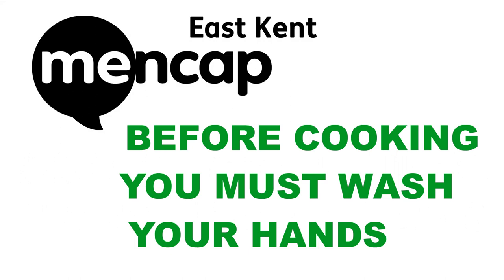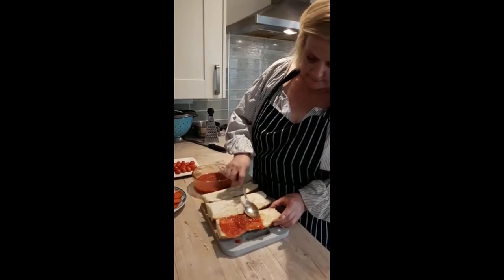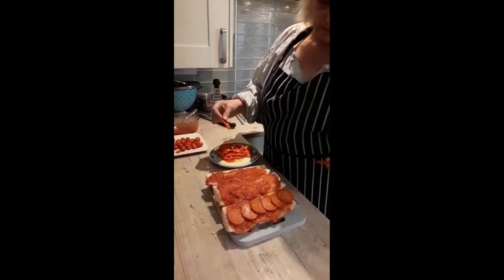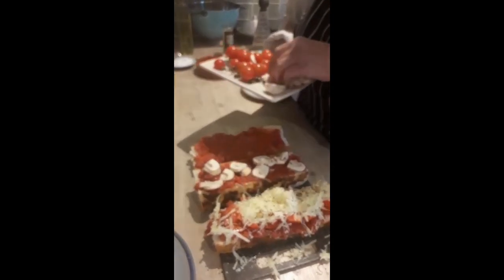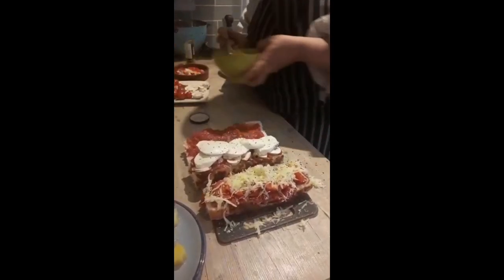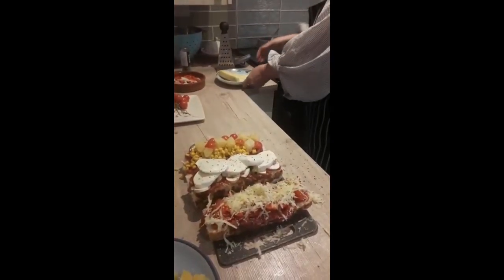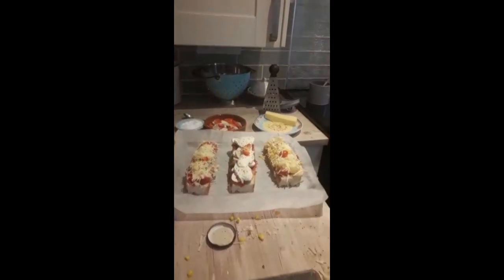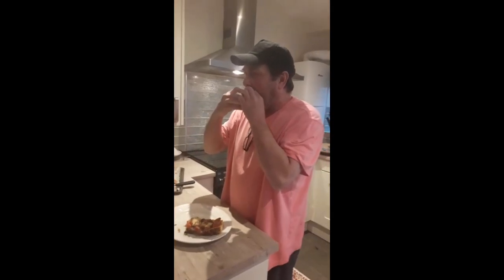Cooking with Bev: French Bread Pizzas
Follow this brilliant video by our Support Worker, Bev, to cook French Bread Pizzas!

All you will need is a French stick or baguette, olive oil, a can of tinned tomatoes, herbs, a teaspoon of sugar, black pepper to season, and then whatever toppings you want to add! Some topping ideas are: pepperoni, peppers, grated cheese, mushrooms, olives, chilli flakes, mozzarella, sweetcorn, pineapple, ham, fresh tomatoes, or whatever else that you find in your cupboard that you'd like.

It takes about 10 minutes to prepare and then 15 minutes to cook at gas mark 6 or 200°C.

Remember to wash your hands thoroughly with soap before you start cooking.

This video is one of a series created by East Kent Mencap staff while at home due to Coronavirus. During this challenging time for everyone, we are still here, working hard to support our members. If you or someone you care for has a learning disability and needs support, check out our or get in touch on 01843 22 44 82 or